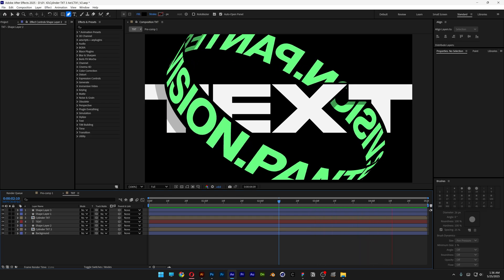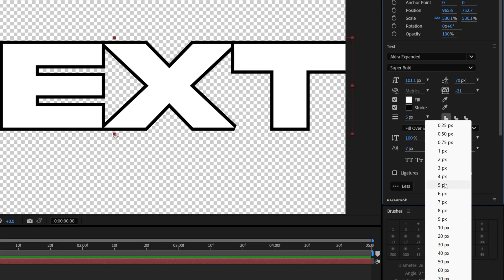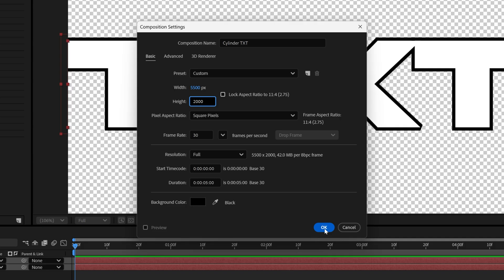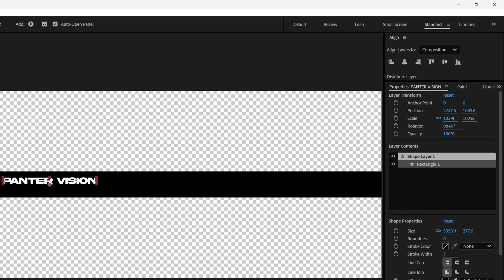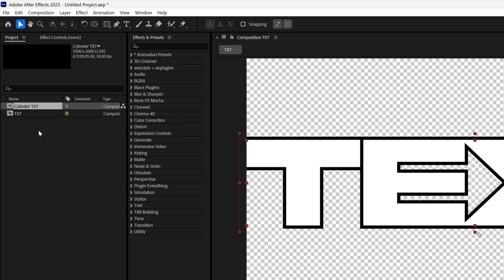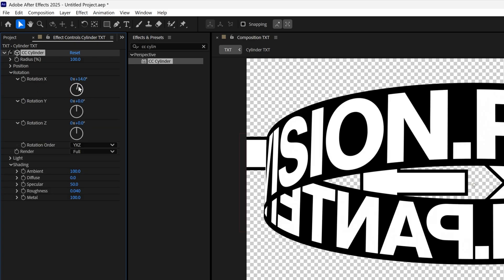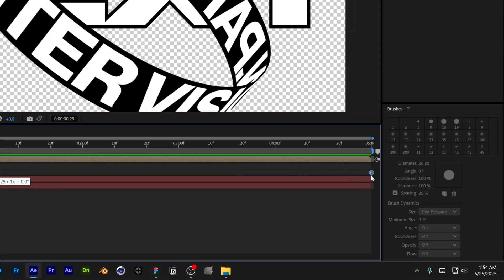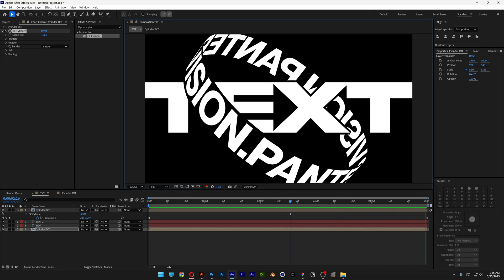How to Make Spinning Cylinder Text in After Effects!